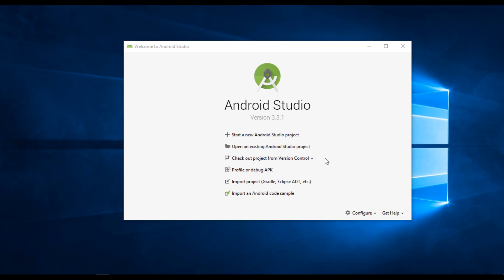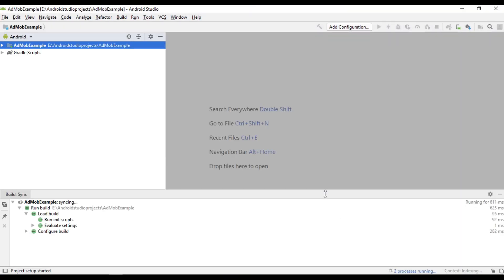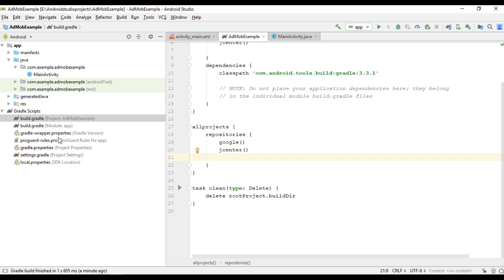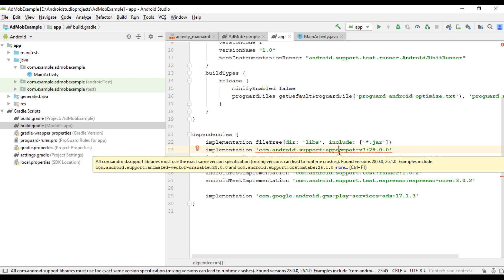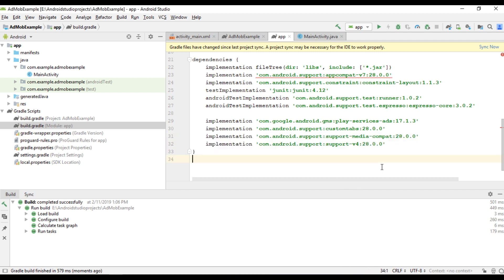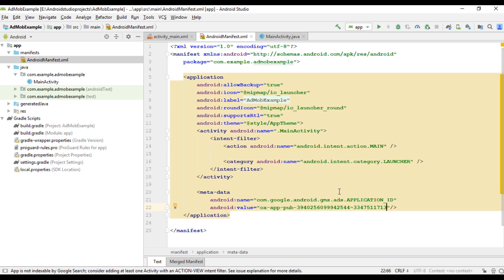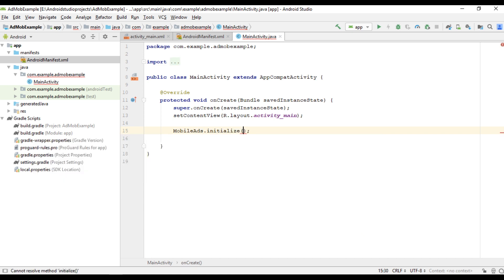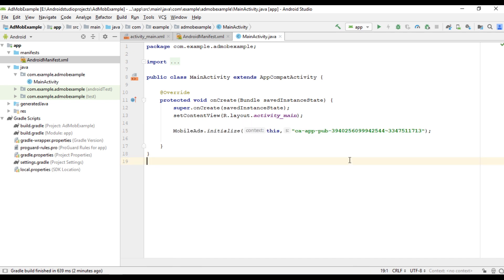Android AdMob Tutorial 2019 - 01 - Integrate Google Mobile Ads SDK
First step of placing AdMob ads in your android application is to add Google Mobile Ads SDK into your android application. You can add the mobile ads SDK using gradle through the google maven repository.